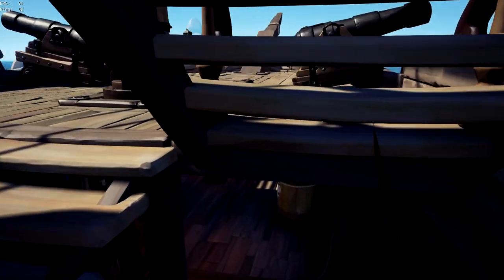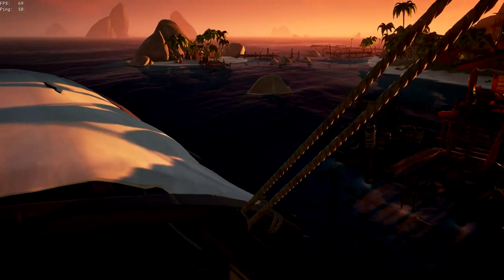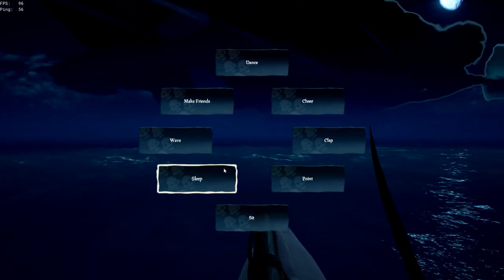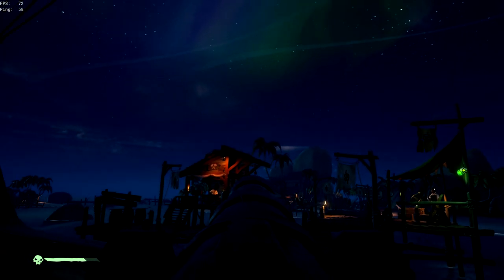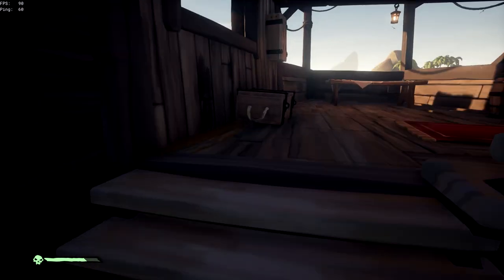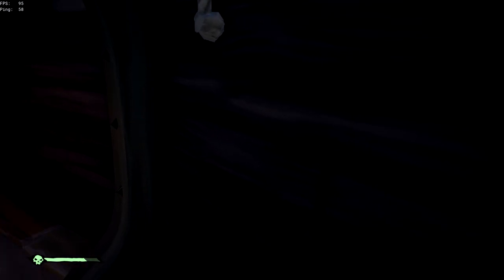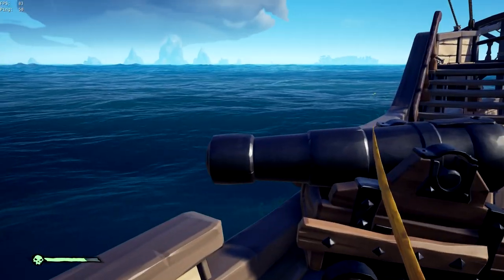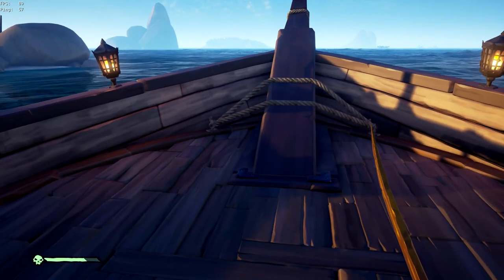SLOOP Best Hiding Spots! [summit1g approved] 🐱‍👤[NINJA PIRATE]☠️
Hey everyone, new Sea of thieves tutorial/guide is here! this one will be about hiding spots (1 out of 3 episdeos) i will be covering all hiding spots that i know about sloop in here, also future two vidoes will be about brigantine and galleon! make sure to watch those aswell! I researched a lot! watched summit twitch almost every day, youtube videos and reddit posts, also running around and searching for spots my self! some of them i tried on enemy ships but i havent played the game that much yet to try every spot lol, but here are the best or the most common spots i found, some of them are pretty lame, but i had to make sure to cover all (good or bad) since sometimes you still able to pull it of, sometimes they dont see you in a most redicilous spot lol, you have to use whats available at the time so make sure to remember all those spots, ninja mode activated! Sea of Ninjas!

(also played hide and seak with my friend (hud off) to try to find best spots, its acc pretty fun lol)

if you found out a better hiding spot
please share it with me through twitter (take a screenshot and a little bit info on how to get there! much appreciated!)